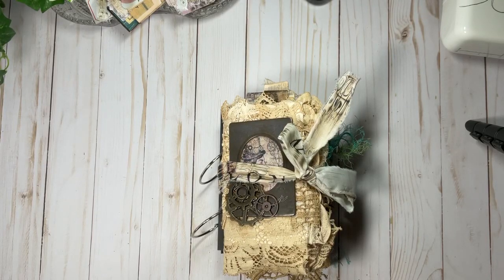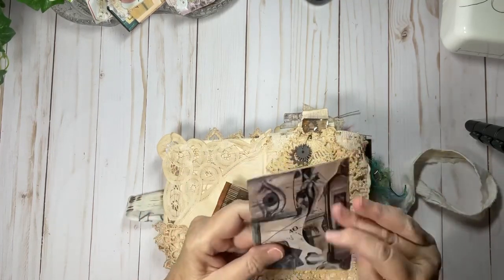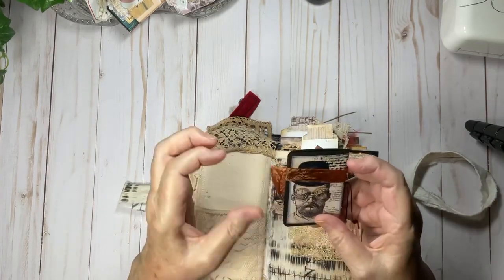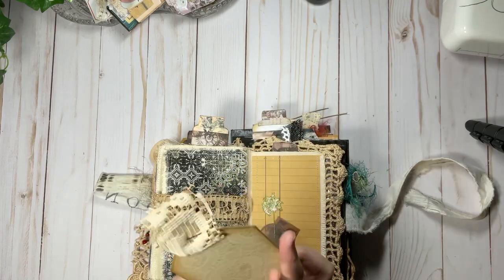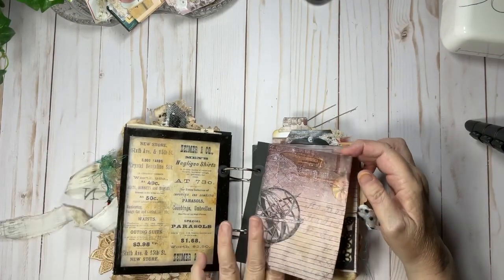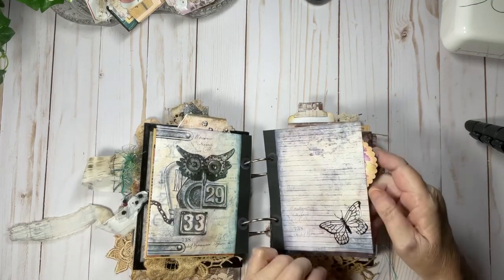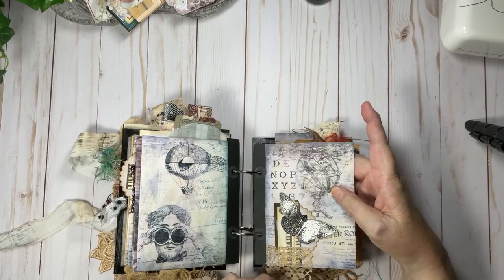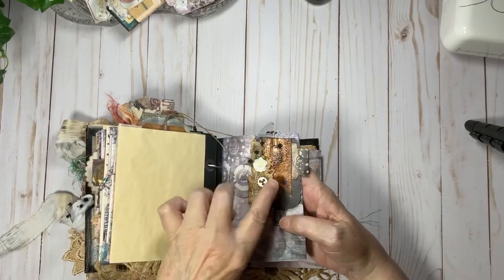Steampunk Journal Share plus a Treasure Box Surprise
This is my Steampunk Journal Share for Artymaze and my Design Team Project. I hope you like what I created and got some inspiration too.
This Journal has been Sold, thank you so much.